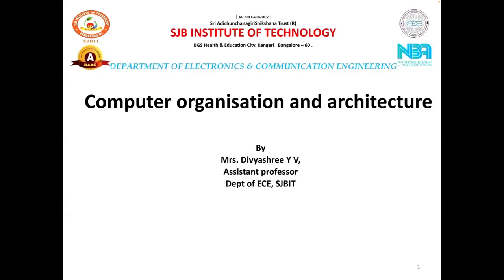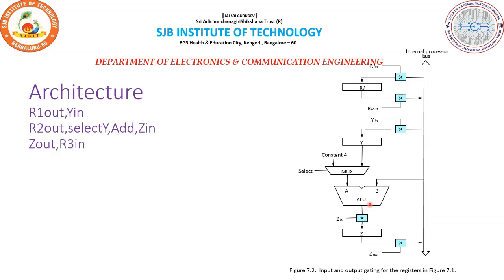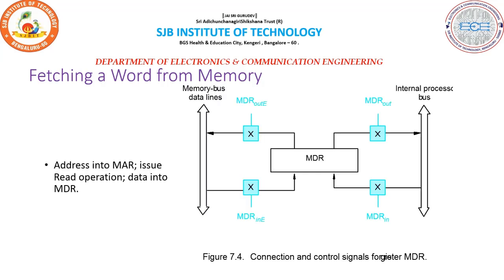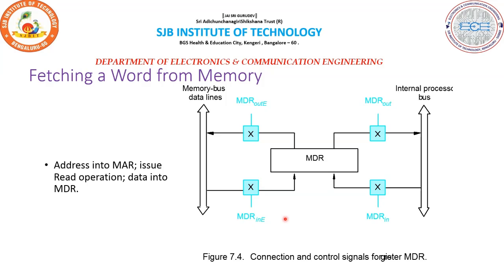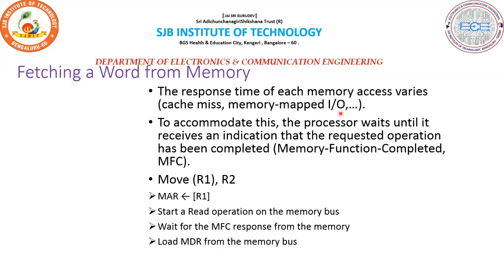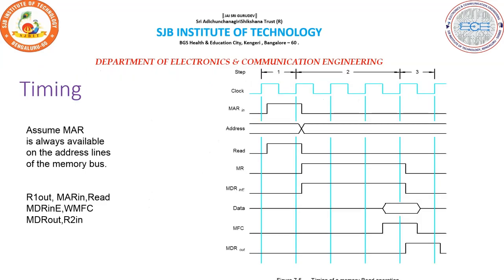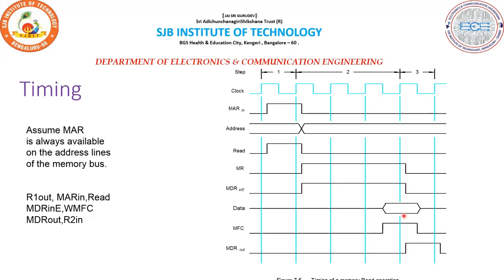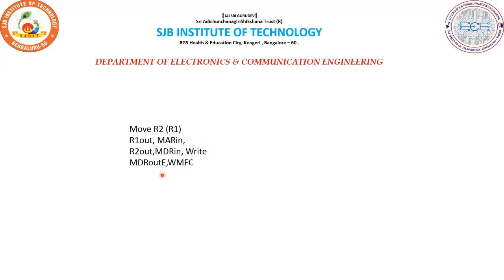COA Module 5 single bus architecture